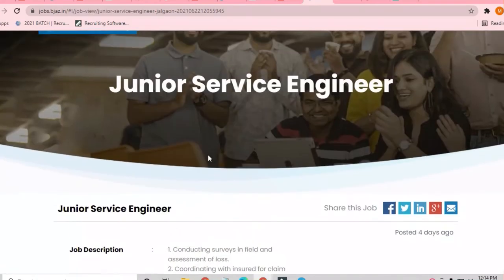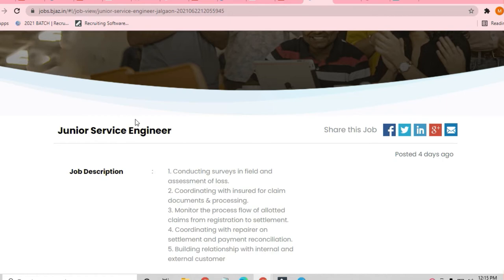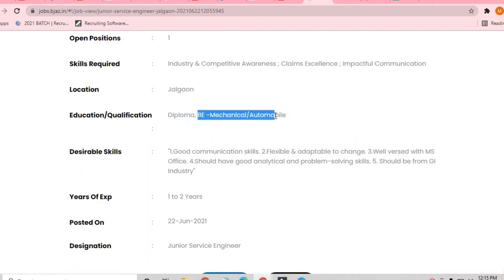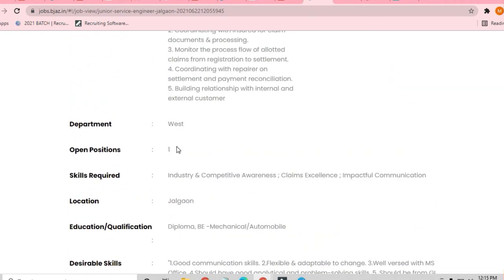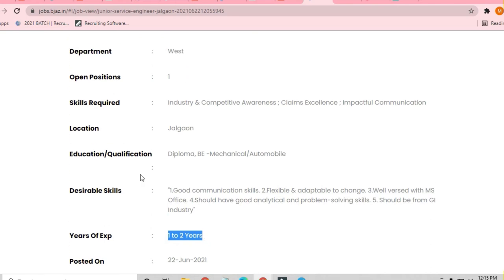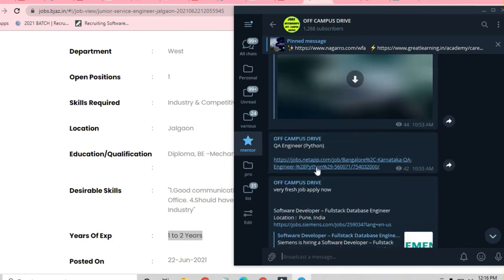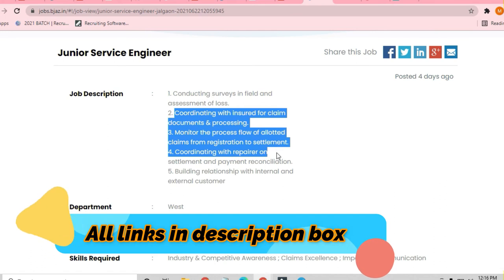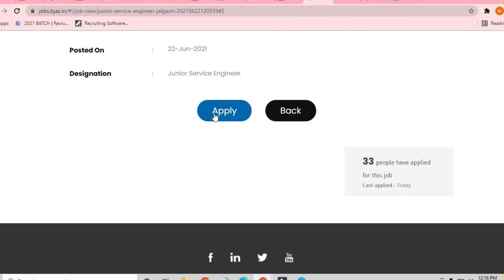Bajaj allianz Hiring Junior Service Engineer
🎯Searches Related To This Videos:
c++ jobs,
2020 batch off campus drive,
2020 passout off campus drive,
2021 passouts off campus drive,